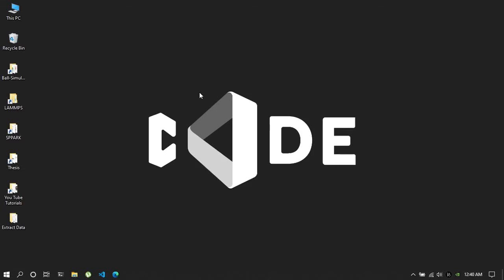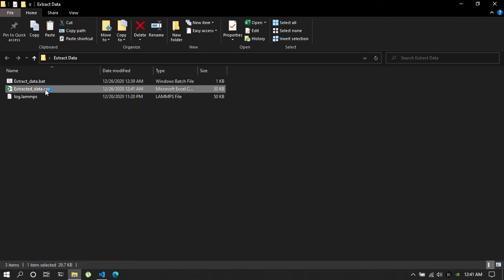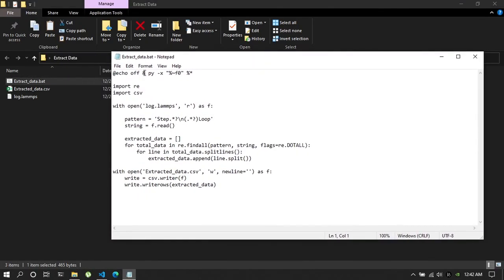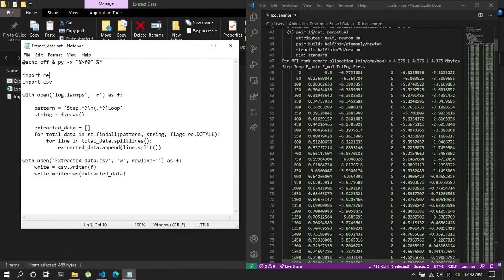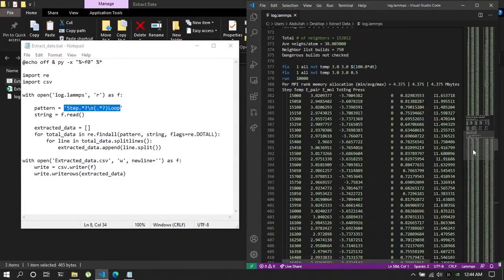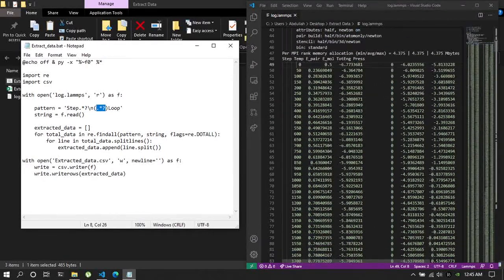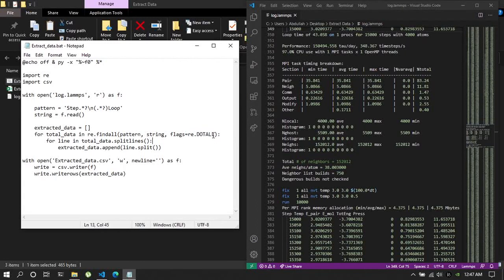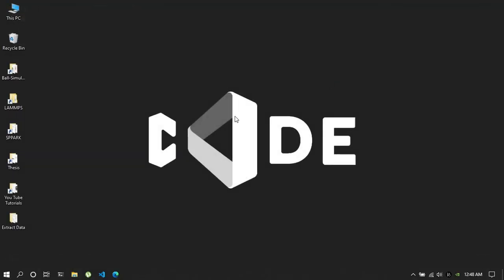Extract data directly from the logfile of LAMMPS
I believe this will be a very useful tutorial for everyone who uses LAMMPS. Because using the Extract_data.bat file (provided below) you can extract data from any logfiles of LAMMPS. All you need to do is put both Extract_data.bat and log.lammps file in the same directory.

I have used Regular Expression and CSV module of python to extract the data and export it to a CSV format. And to automate the process I included the python code in the batch script.

About me,
I am Abdullah Arafat, an undergraduate student of Materials Science and Engineering at Khulna University of Engineering and Technology (KUET)